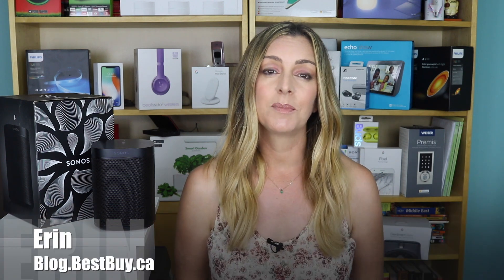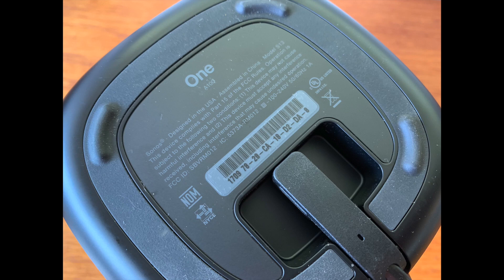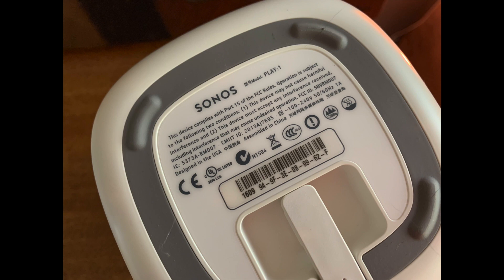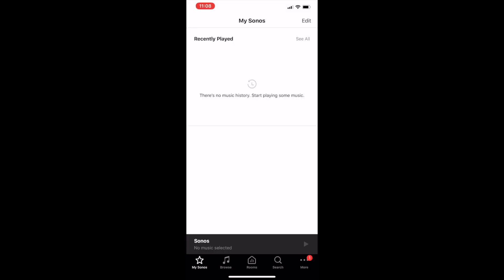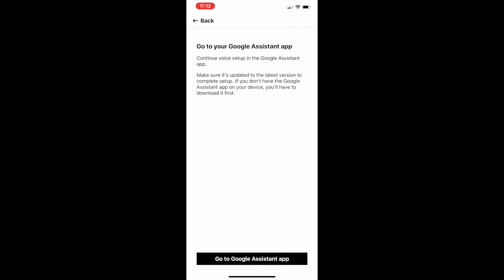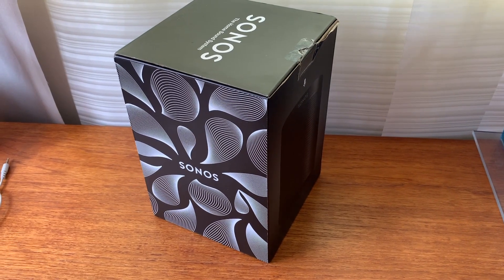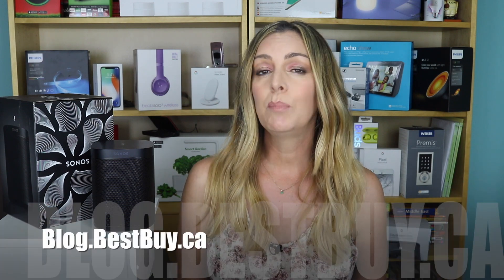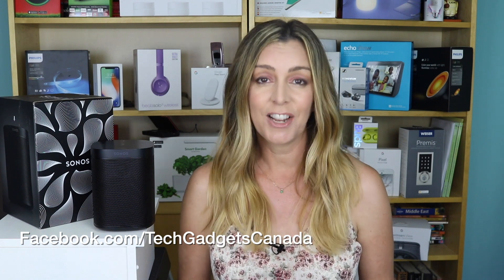How to enable Google Assistant on Sonos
Everything is becoming smart... even older speakers that weren't smart before. Case in point, Sonos One.

How to get Google Assistant on Sonos

It’s now possible to now add Google Assistant functionality your Sonos speakers (Alexa is already on there, by the way, and the set up is exactly the same.) its worth noting that you can only have one or the other enabled, not both at the same time

If you want to talk to your Sonos speaker and have it act as a smart Google Home device, where it can hear you, that’s only available on the Sonos One. If you have an older Sonos Play:1, as I do, you can't talk directly to the speaker, and that's because there’s no microphone built into it.

Not sure how to tell if your Sonos is a One or Play:1?  It’s easy. Flip it over and look at the bottom: your speaker model is clearly labeled.

Here's how to update your Sonos One to add Google Assistant.

Make sure you have the most recent version of the Sonos App and the Google Assistant App. I’m also going to assume that for the purposes of this video, you already have your Sonos One set up on your account.

How to use Google Assistant on Sonos One

Update your Sonos Firmware using the Sonos app. To check if it’s up to date go to More, Settings, System Updates, Click Check for Updates.

Next, go back to the main screen and choose “More’ again.
Choose Voice Services.
Select Google Assistant then click the Add to Sonos button at the bottom of the screen.
You’ll confirm the Sonos speaker you’re adding it to then the Sonos app will redirect you to the Google Assistant app.

The Google Assistant app will look for your Sonos speaker, and should find it quickly. You’ll click to allow permission, then you can configure some settings and add connected music services.

That’s it!

What can I do with Google Assistant on Sonos One?
You can get answers to all the same type of questions you would on a Google Home smart speaker. Things like, ‘What will the weather be like today?’ Or  for smart home control, ‘Turn my lights on/off’. Google Assistant can also control the Sonos One for you. It can change playback and volume, change Sonos rooms ands groups, and play favourites and playlists.

Keep in mind that you can add “in the (room name)” to the end of all of your commands if you want to play in a specific room. Otherwise, the music will play on the speaker that responded to your request.

Making your Sonos smart, adds a tonne of functionality to your Sonos ecosystem and makes this great sounding speaker even more versatile.